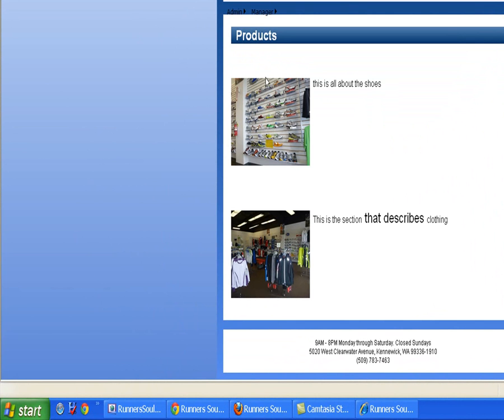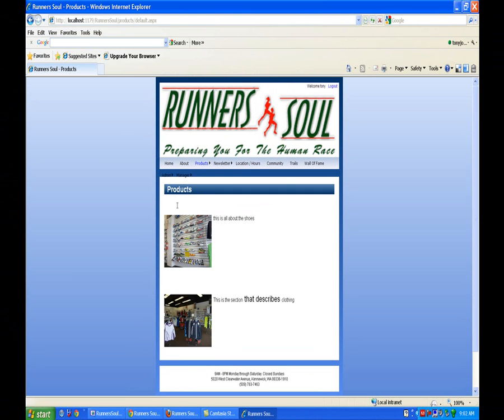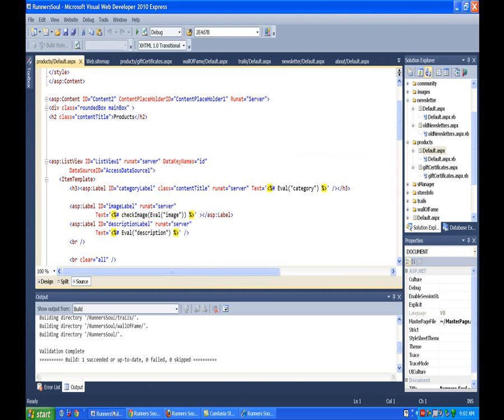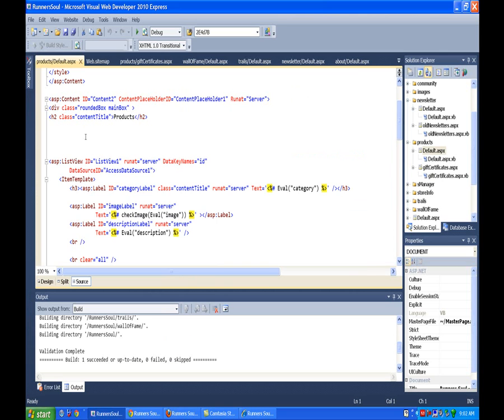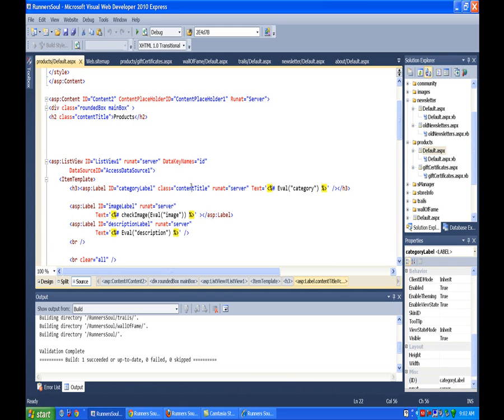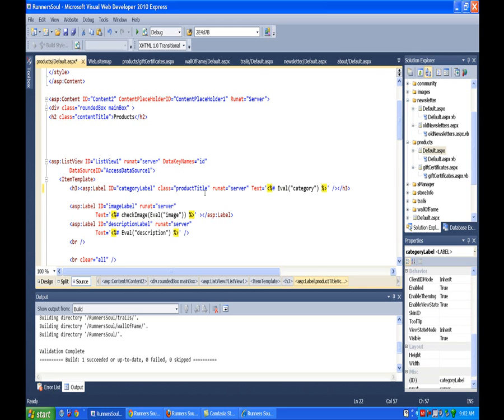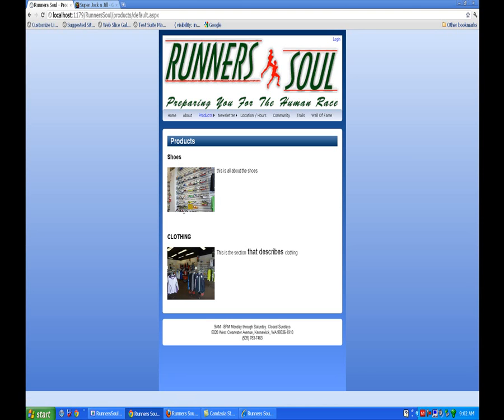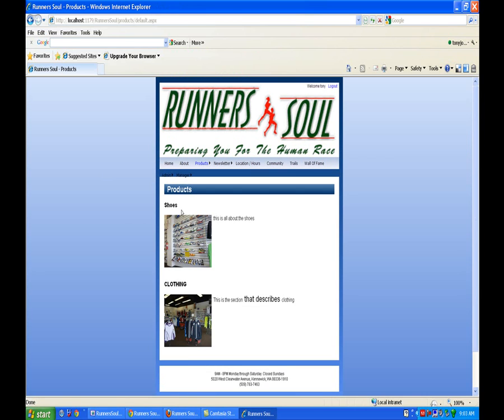asp 97 fix product headings on product page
Number 97 in the series that demonstrates creating an entire web site in ASP.Net and VWD 2010. In this video we fix the headings on the Products page so that they display in IE.